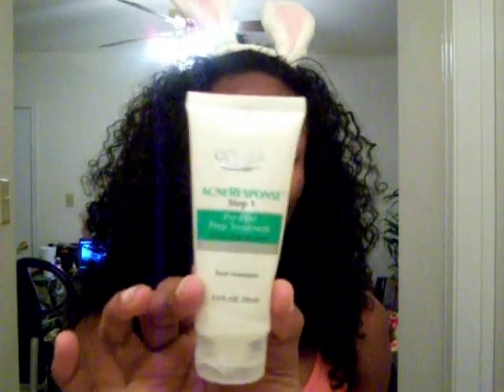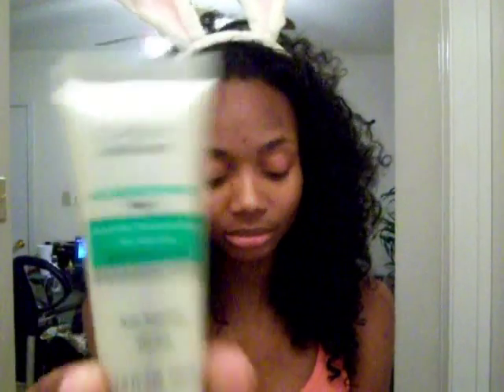L'Oreal Acne Response Intensive Acne Peel 3-Step System 1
L`Oreal Dermo Expertise Acne Response Intensive Adult Acne Peel 3 Step System Kit. * Rapidly clears acne breakouts and fights signs of aging with 2% salicylic acid Moisturizer With 0.6% Salicylic Acid and L'Oreal's Dermo-Calm Complex, soothes skin and helps control oil for a matte, shine-free finish.

Me using it and actually showing you guys the results I got from the first time use. The results may vary from person to person. I am going to have a series of videos to update the progression every time I use it which will be every 3-4days.